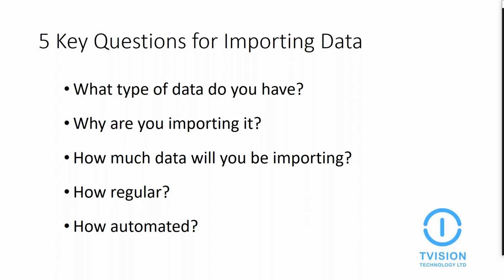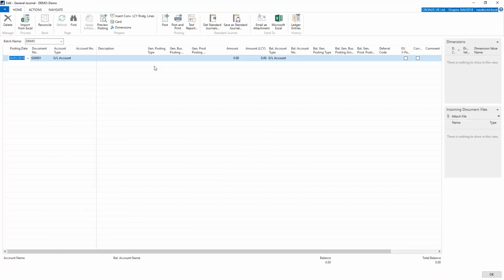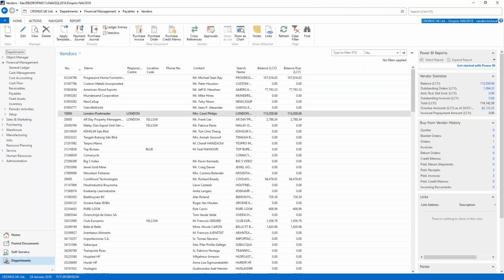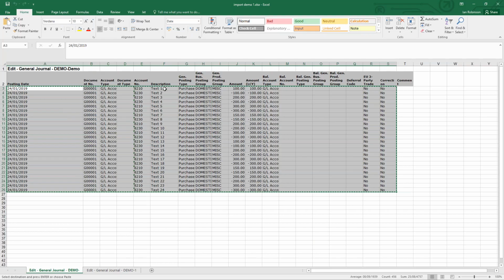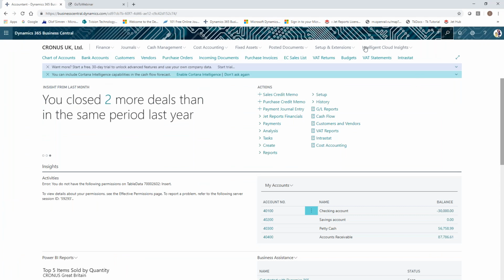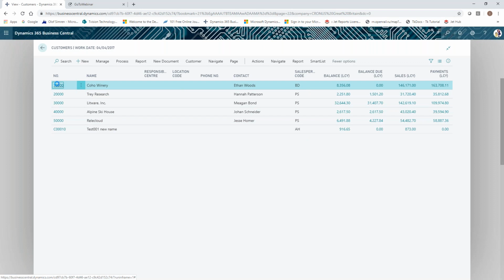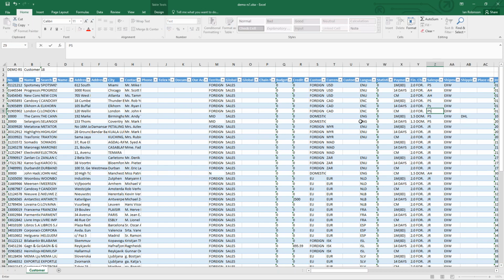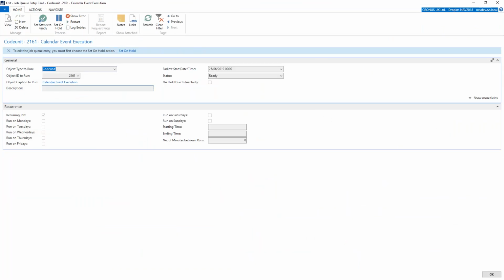Top 5 things you need to know about: Importing Data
Learn more about the ways you can import your data into Business Central - we can help make it easy for you.